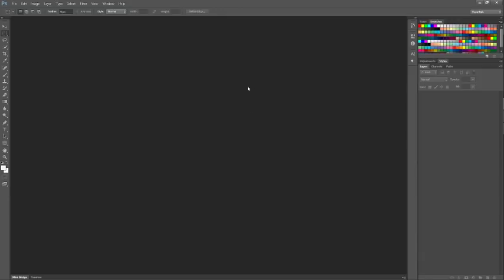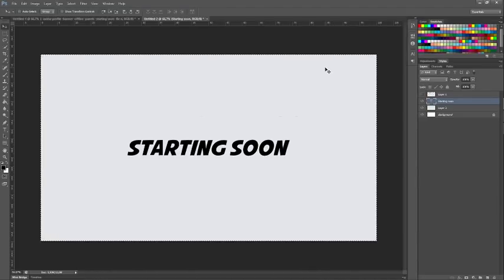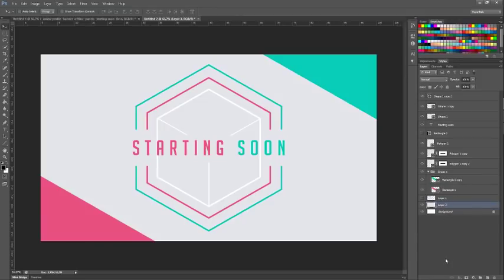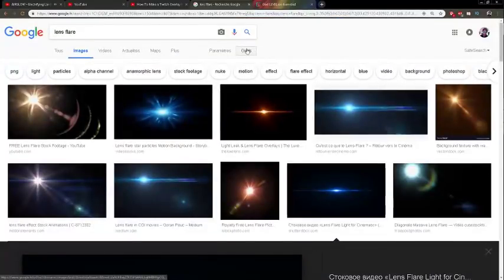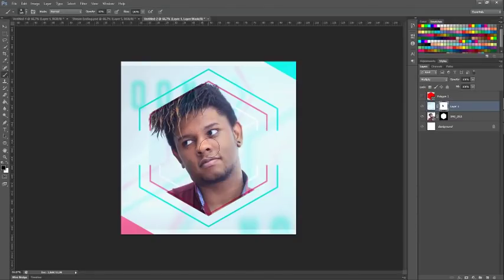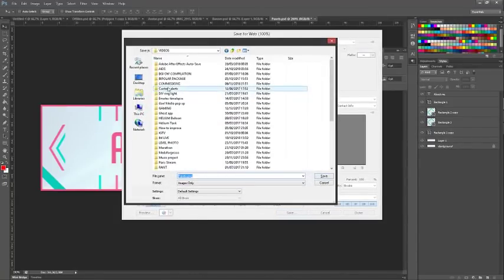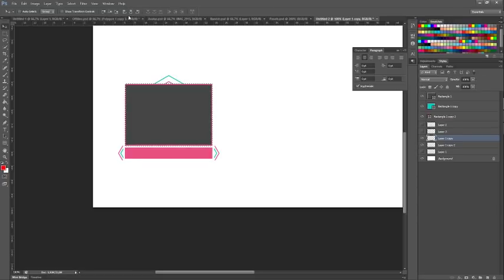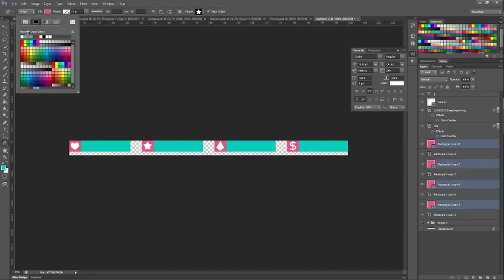How To Make a Twitch Overlay In Photoshop - LIVE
This a live streamed event a step by step guide on How To Make A YouTube / Twitch Overlay In Photoshop.